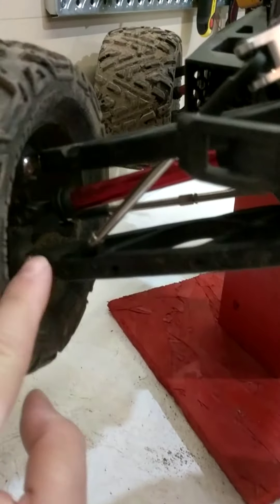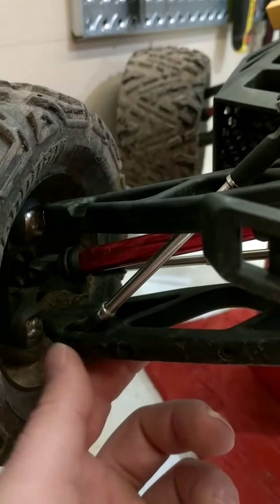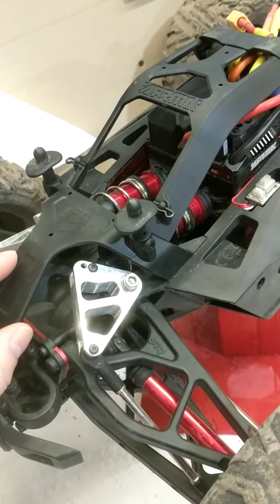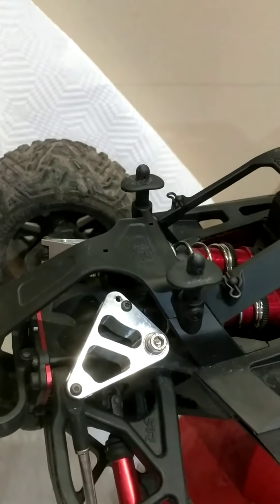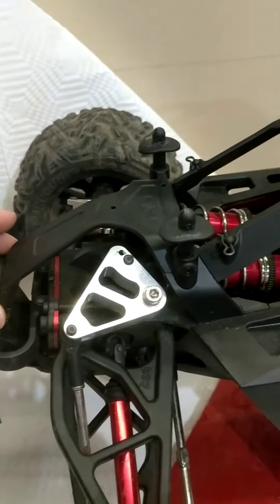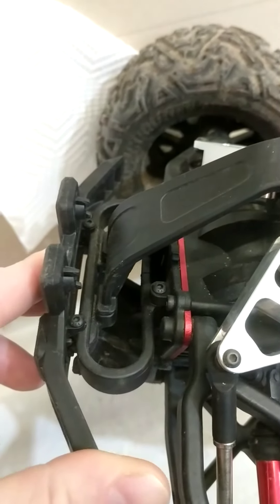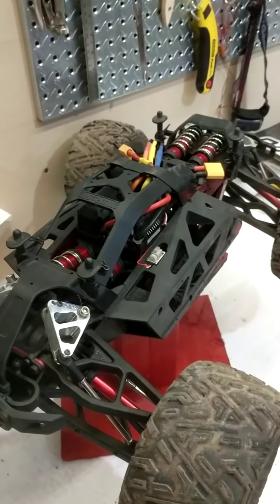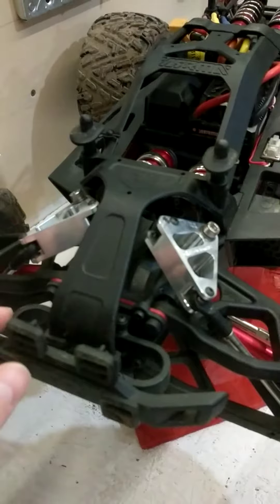Arrma Nero weak points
So I've had my Nero out bashing several times and here are a few things I have noticed or broken.  I wanted to make this video for people who are looking at the Nero.  These things mentioned you may want to look at.  Basically just order a few spare plastic parts so when they break you can easily fix and get back out there!